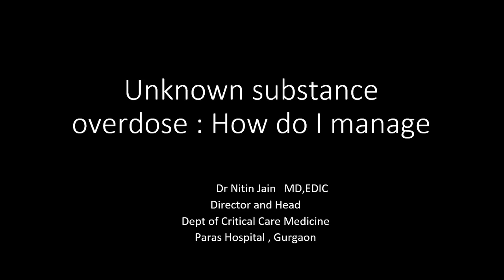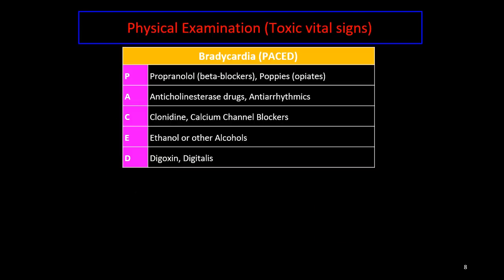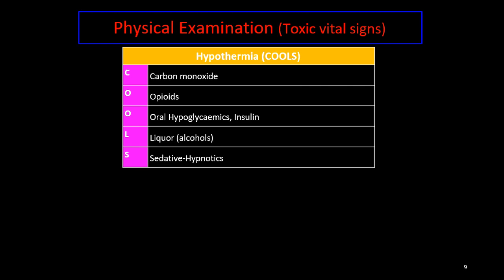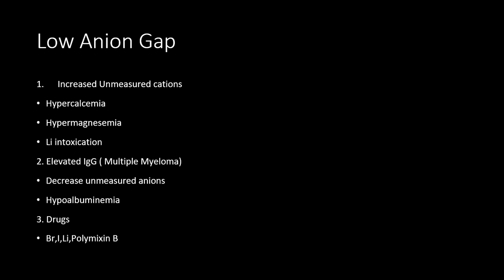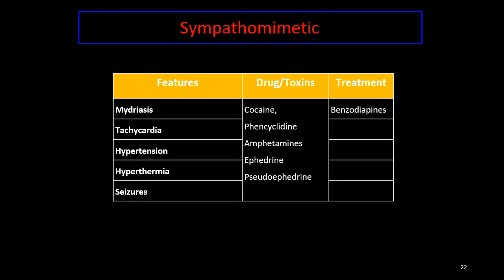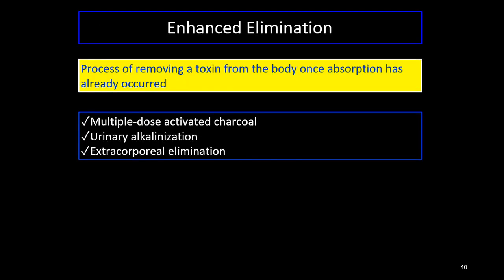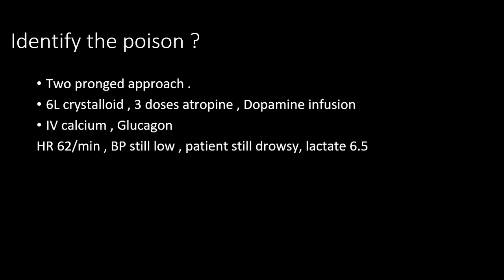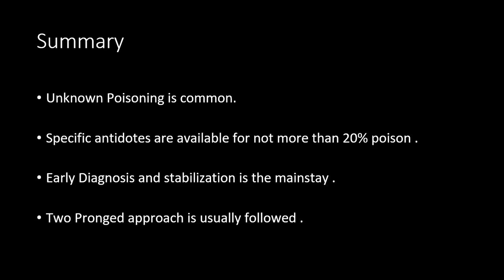Unknown Substance overdose How do I Manage HD WEB